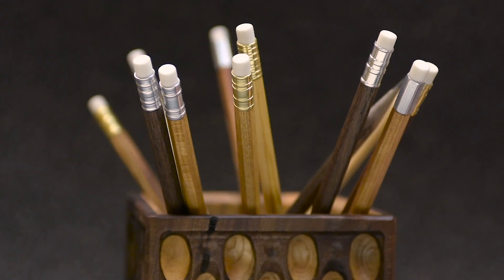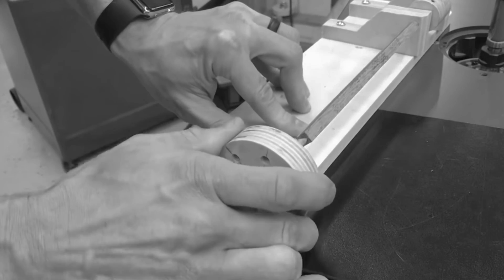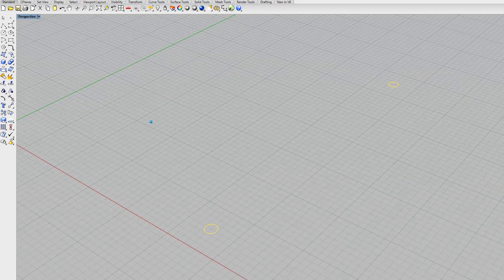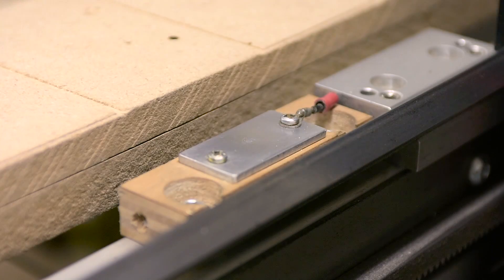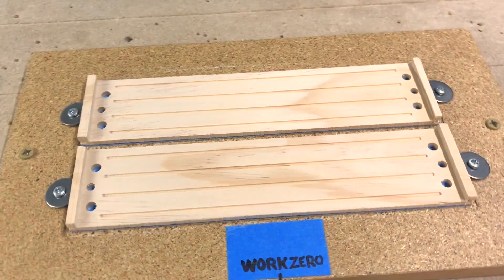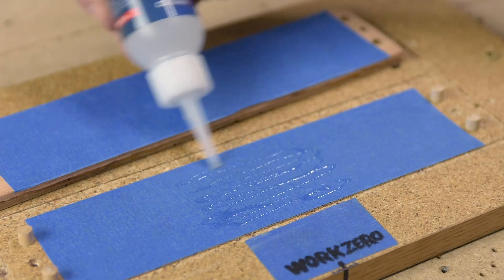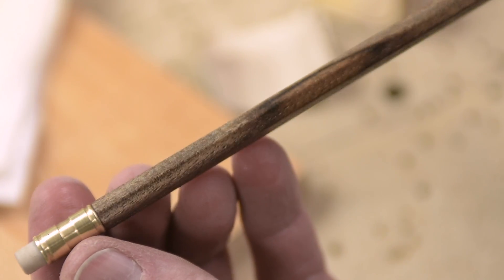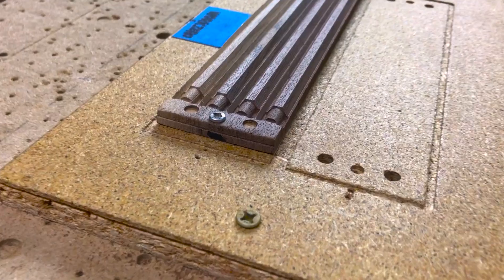How to Make a Pencil on a CNC Machine / Trash Wood Projects / Recycle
This is my process for how make a pencil on a CNC machine. A CNC router, that is.

I found inspiration from Andy Klein's latest invention, and going back a few years to see David Piccuto make pencils also. Please take a few minutes to check out their channels.

I also consider this innovation to be another one of my lathe projects, or more specifically metal lathe projects.

They will lead you to more information about tools and materials used in this project. We are a participant in the Amazon Services LLC Associates Program, an affiliate advertising program designed to provide a means for us to earn fees by linking to Amazon.com and affiliated sites.

Be sure to check out the tips on using super glue with activator and work holding devices in milling.

My CNC router bits are provided by ToolsToday.

Completely random note: Want to see a "Behind the Scenes" video, featuring flying hotdogs?

Skillshare is an online learning community where you can explore thousands of classes in design, photography, business, and more.

• Walnut Oil
• Wood Screws
• Aluminum Round Rod
• Aluminum Hex Bar
• Brass Round Rod
• Pencil Leads
• Pencil Erasers

• Vinyl Gloves
• Utility Cutter
• Utility Knife
• Cutting Mat
• Rockler Glue Brush
• 14” Deluxe Bandsaw
• Bench Top Planer
• Desk Top Computer
• Belt/Disk Sander

My CAD application of choice is Rhino. My CAM app is RhinoCAM by Mecsoft. My other tools are a mixture of brands.

If you would like to build this project or something similar, my plans, CAD files, and drawings will be available soon for download on my web Check back for updates, or join my Newsletter.

You can also show your support by purchasing "WORKS BY SOLO" T-Shirts and cups